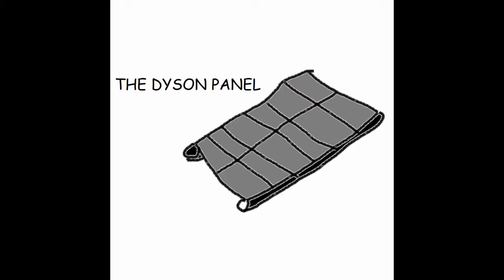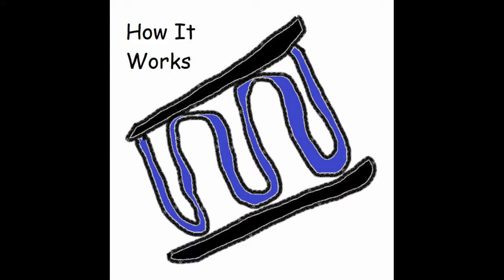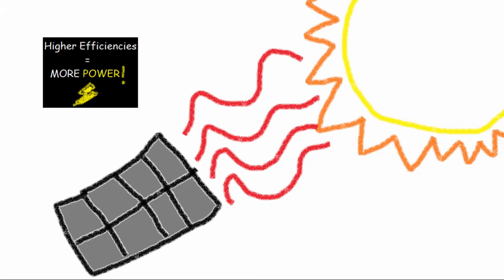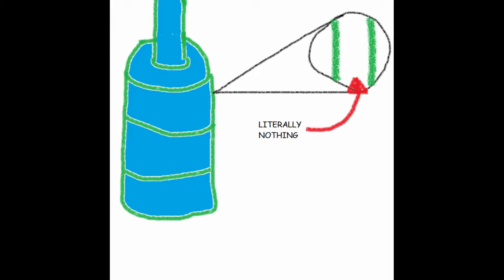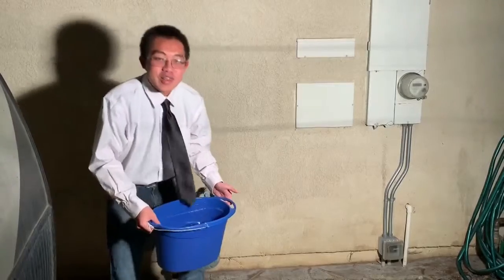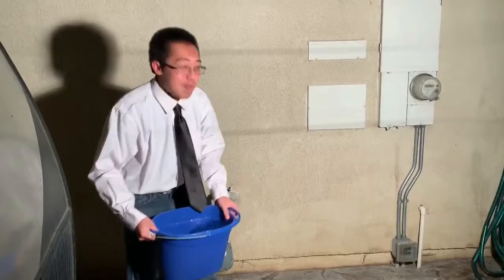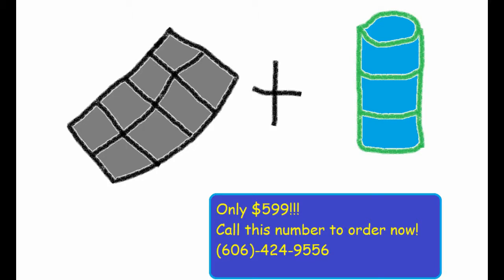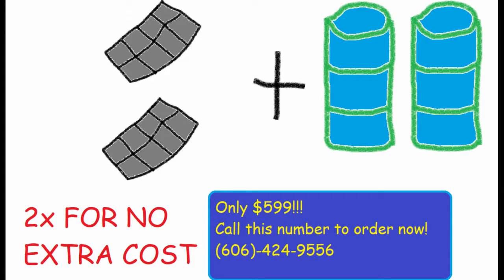Economics Commercial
A commercial advertising Dyson Water Corporation's very own Dyson Panel, a water-cooled solar panel that provides both electricity and hot water.